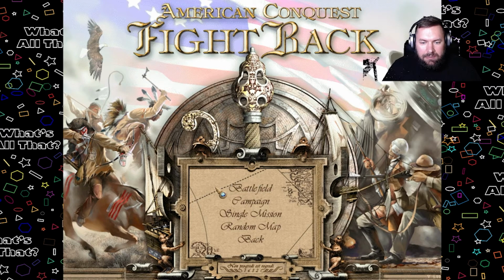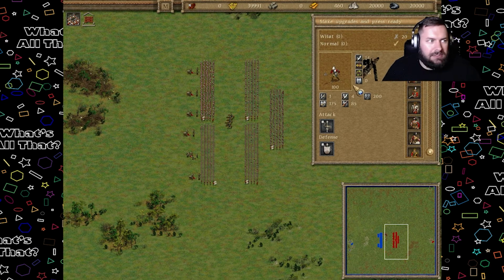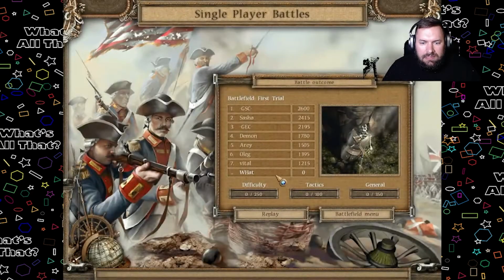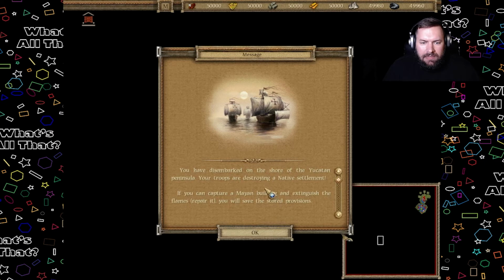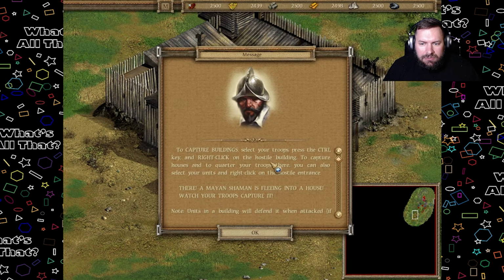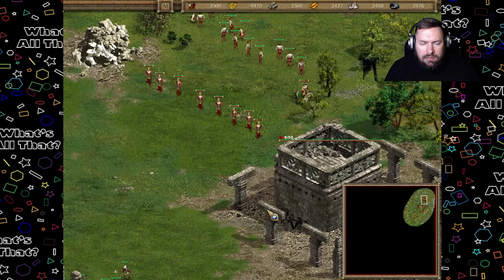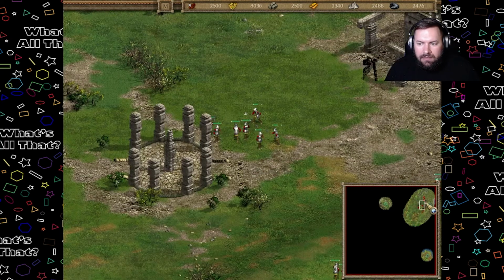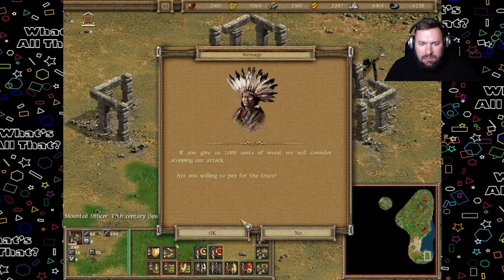(Let's Play) American Conquest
I try to play another game in my Steam library, everything goes exactly as planned.